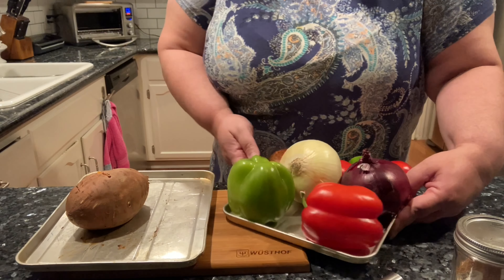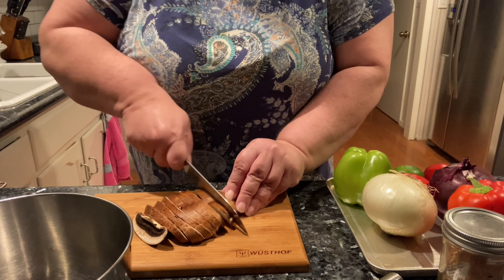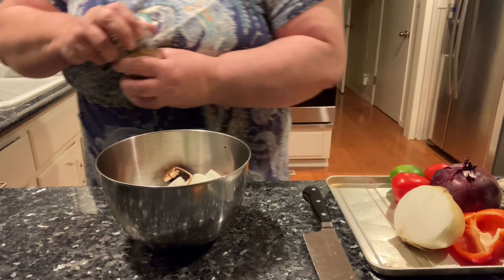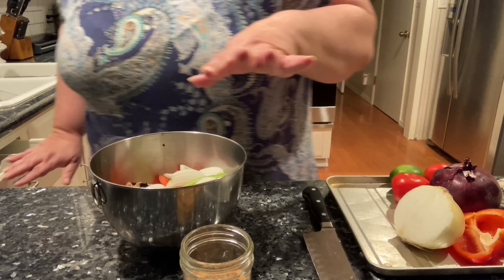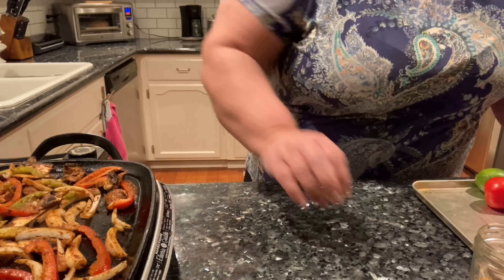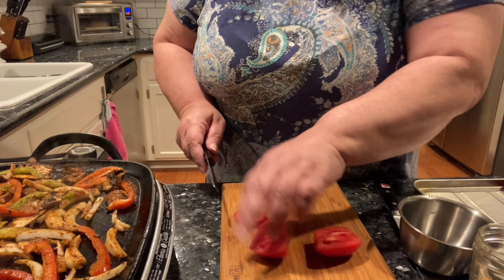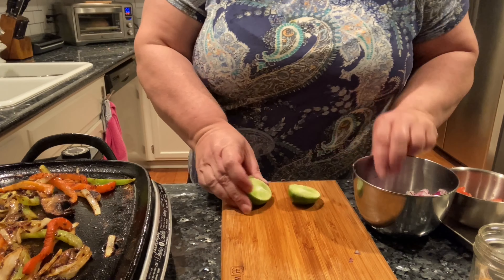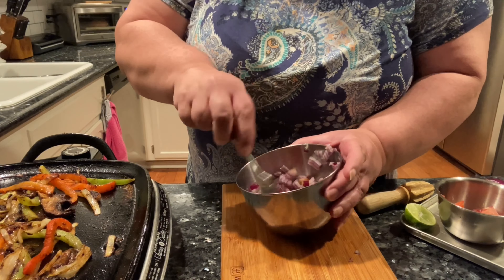Baked Sweet Potato with Vegetable Fajitas Topping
Vegan Entree Featuring Baked Sweet Potato, and Fajitas